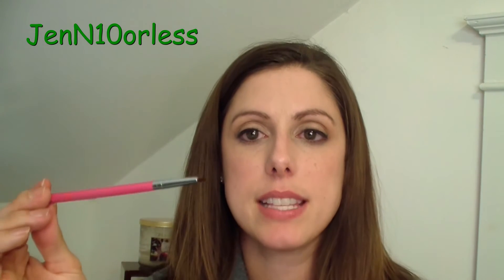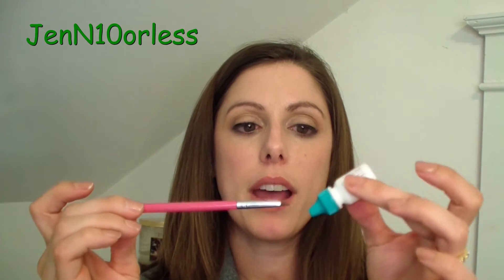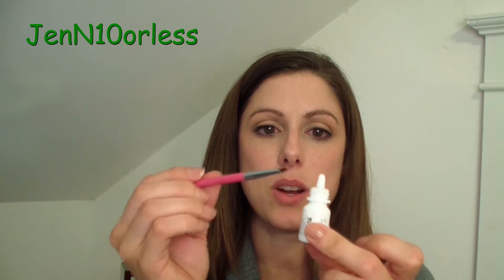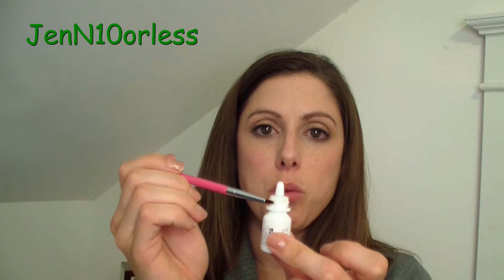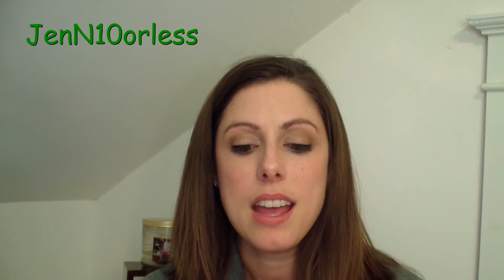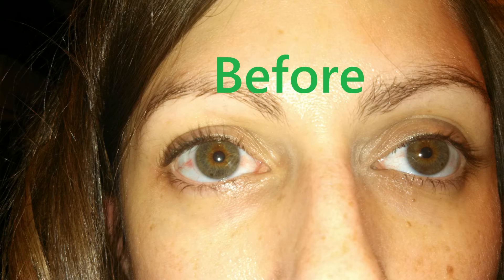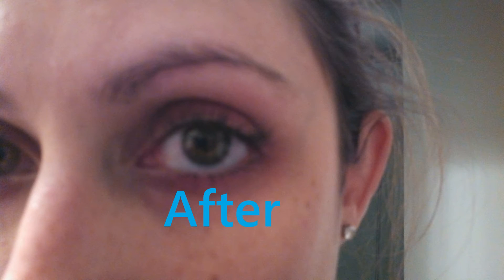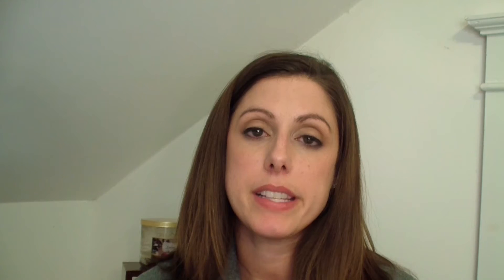My Latisse Experience: Fuller Thicker Lush LASHES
This is just my experience with Latisse.  This is not a sponsored video..though I wish they would pay me to use their product.  I am not a doctor and you would need to make an appointment with a professional to find out if this product will work for you.  Make sure to shop around to find a good price, but this is not a product I would buy black market on Ebay or anything; your eyes are too important!  When my friend Alex looked at me and said, "Why are you wear false lashes at Sunday brunch" I knew this product really did have amazing results.  Please watch the video to hear more.
Jenny